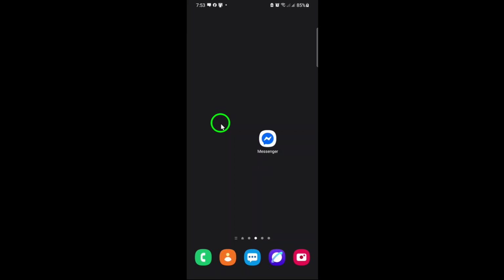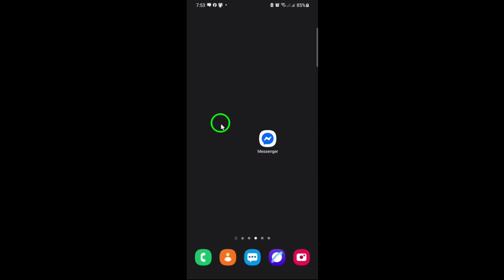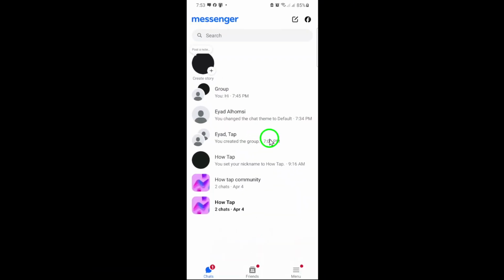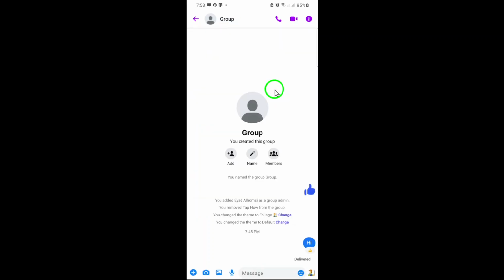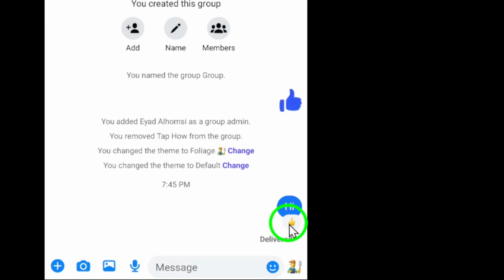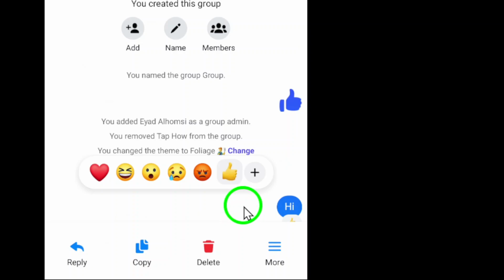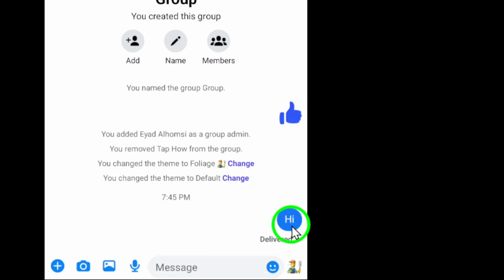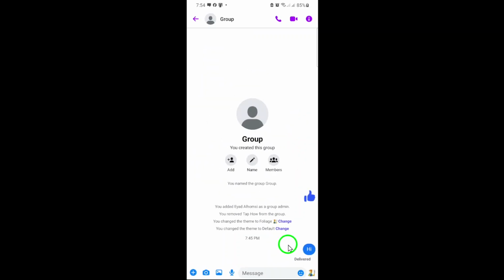How to Delete React to Messages on Messenger Group (Updated)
Learn how to delete a reaction from messages in a Messenger group with the latest update. This step-by-step guide will help you quickly remove any emoji reaction you’ve added by mistake, making your group chats cleaner and more organized.

Follow these steps to delete a react from a message in a Messenger group:

1. Open the Messenger app and go to the group chat.

2. Press and hold the message you want to delete the reaction from.

3. Tap the same emoji from the popup to remove your reaction.

Use these simple instructions to manage your group chat reactions efficiently and keep your conversations tidy. If you ever react by accident, you can easily undo it using this method. Stay updated with Messenger’s latest features and make your group chats better than ever.-

Chapters:
00:00 Intro
00:12 Soultion
01:05 Outro